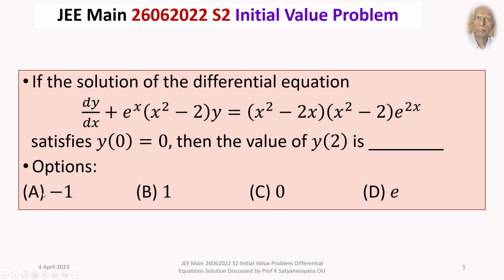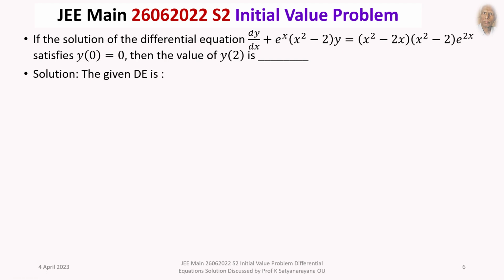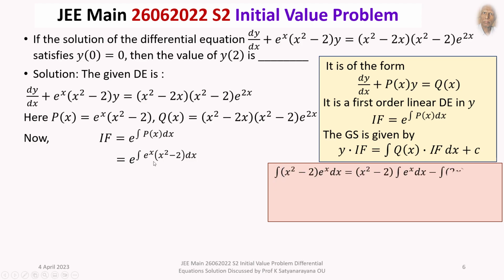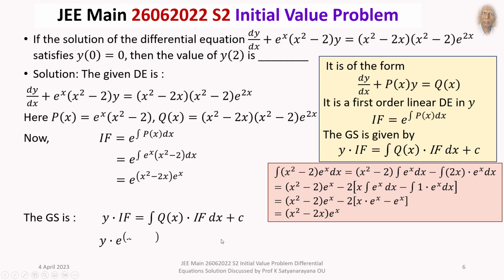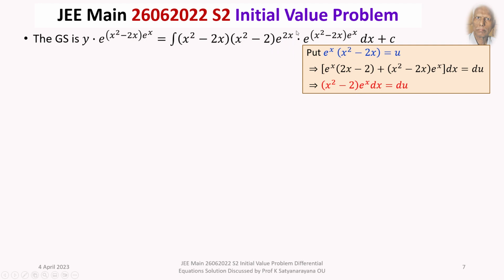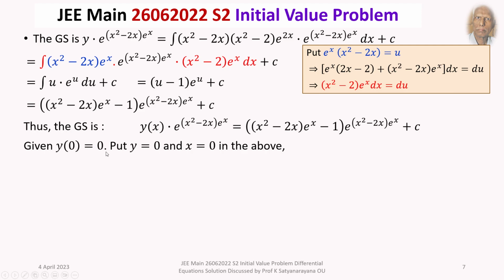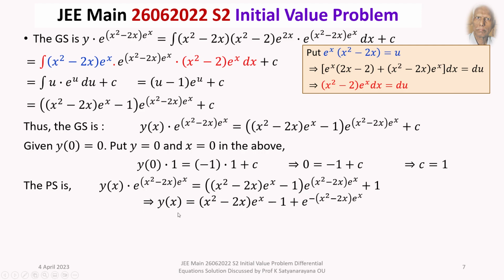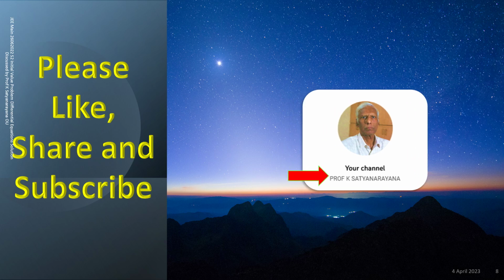JEE Main 26062022 S2 Initial Value Problem Diff Equations Soln Discussed by Prof K Satyanarayana OU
The solution of a problem from the section Differential Equations, that appeared in JEE Main held on 26062022 S1, is discussed in detail.
The problem is to solve a given initial value problem.